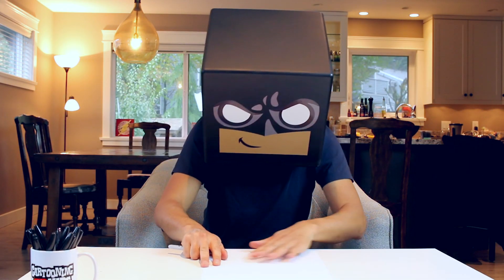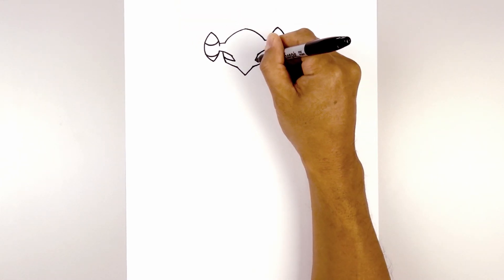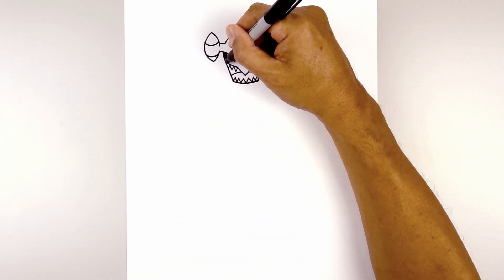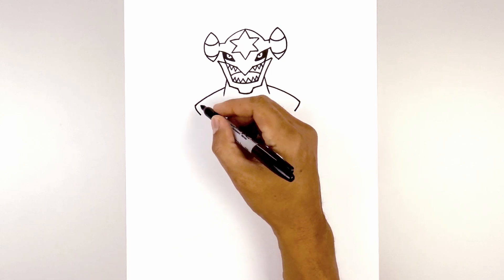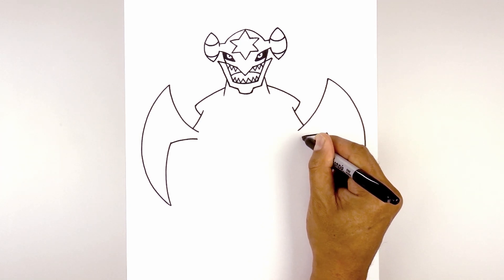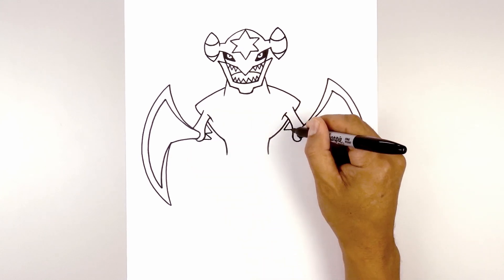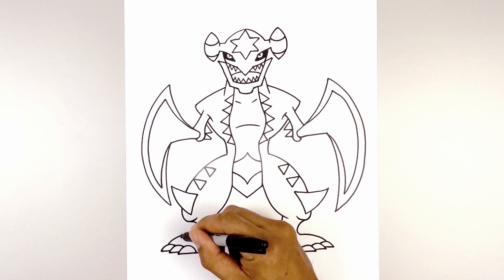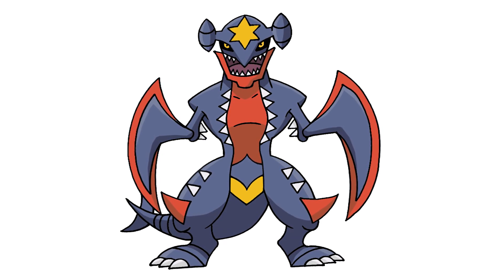How To Draw Mega Garchomp | Pokemon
Learn How to Draw Mega Garchomp from Pokemon. I'll guide you through each and every line in this step by step tutorial. Check out my Pokemon Playlist for more of your favourite characters.

Share your art with me on Instagram!!!